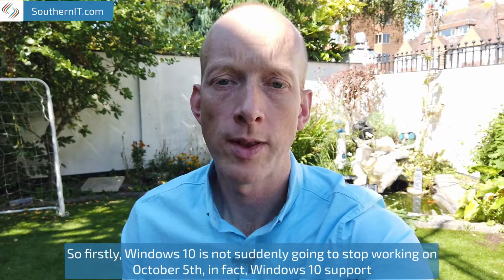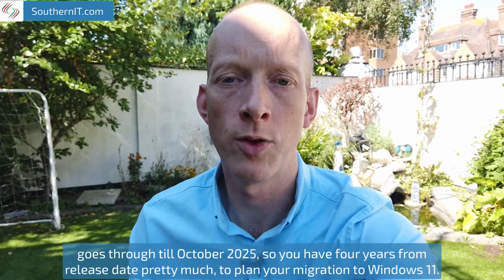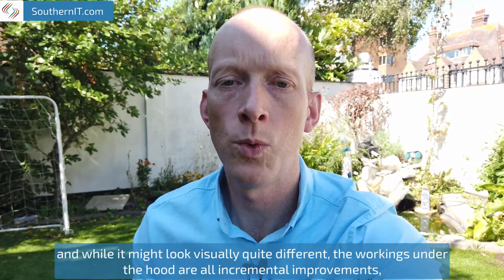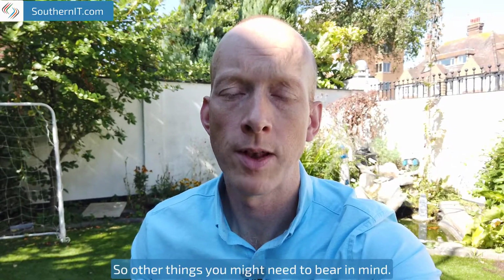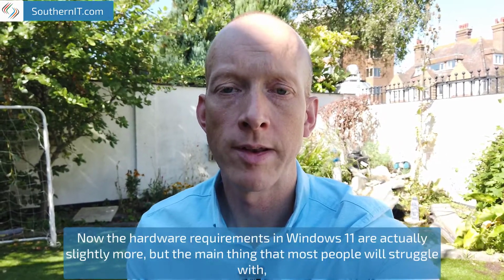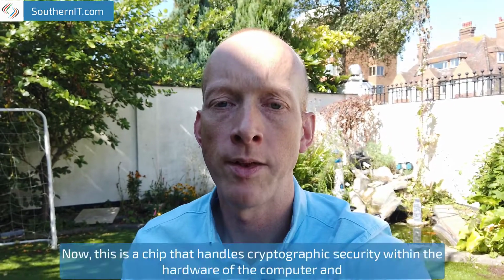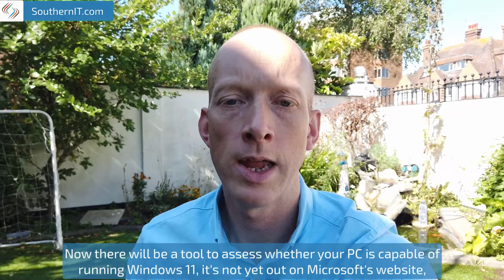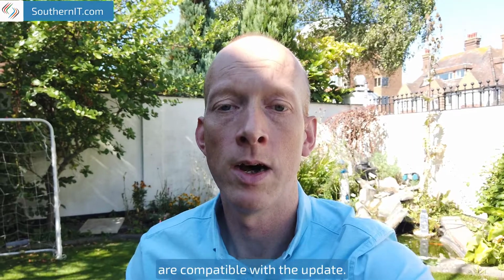What You Need to Know About Windows 11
The release date of Windows 11 is almost upon us. So what do we know about it already? When will you realistically be able to install it and what should you be aware of?